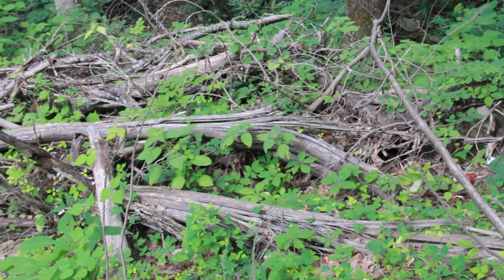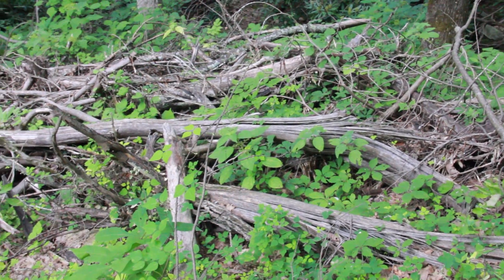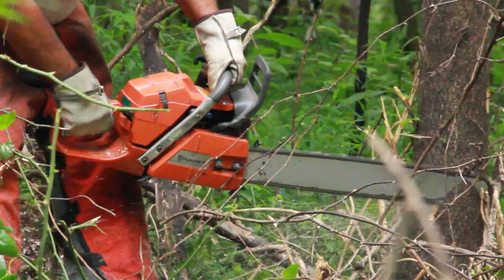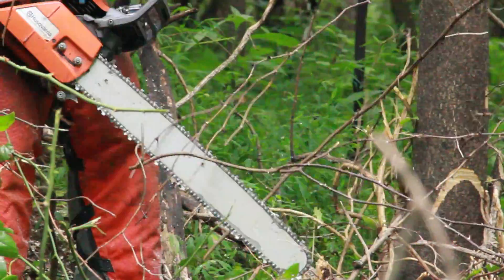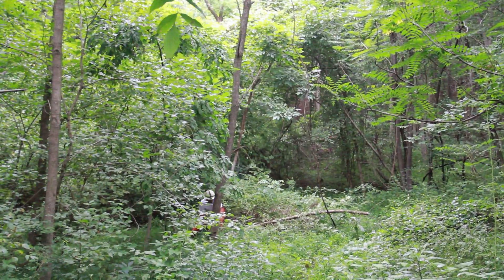Choosing Trees for Charcoal Production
Agriculture and Natural Resources Extension Agent, Adam Downing, explains what to look for when harvesting wood for charcoal or firewood. Hardwood is more dense and makes a better quality charcoal while pine is lighter and burns hotter, making it less desirable for cooking chicken, for instance. Leaving the dead trees on the forest floor is best because it provides habitat for forest dwellers. Live trees should be cut, which will open the canopy and allow the remaining trees to receive more light, thus improving forest health. Adam suggests marking desired trees during the summer while they are easier to identify and then returning during the cooler months to harvest the trees. Harvesting trees for charcoal can be done at any time of year, but allowing the cut timber adequate time to dry before burning in the kiln is critical. Allow trees to dry for a minimum of two months. For more information on charcoal production, please visit this